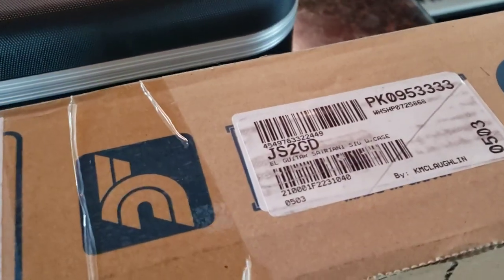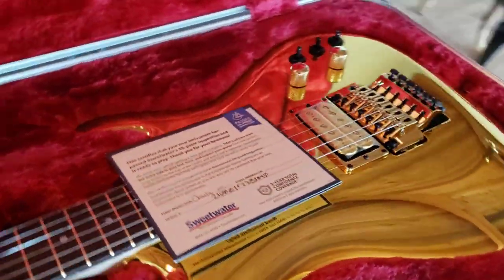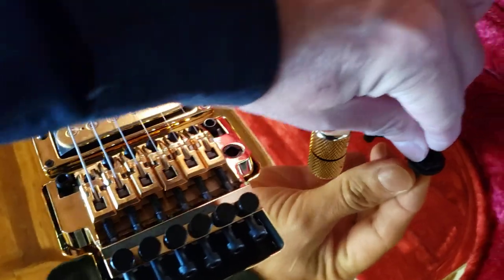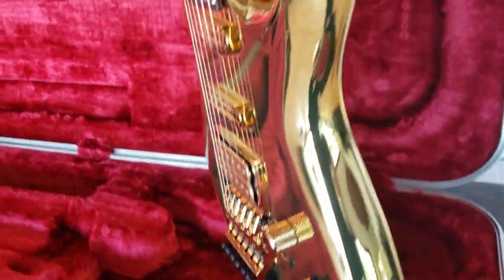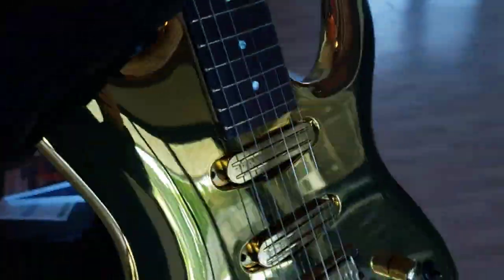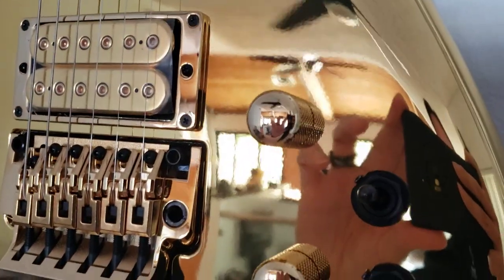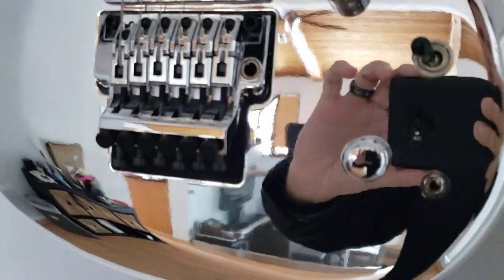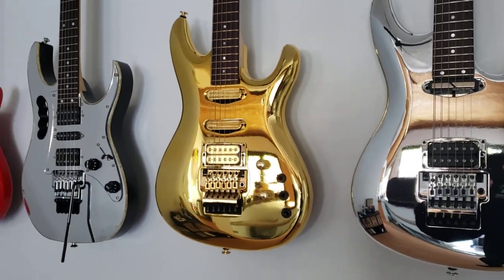Ibanez Joe Satriani Signature JS2GD "Gold Boy" unboxing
5/12/2023 unboxing of the Ibanez Joe Satriani Signature JS2GD "Gold Boy"